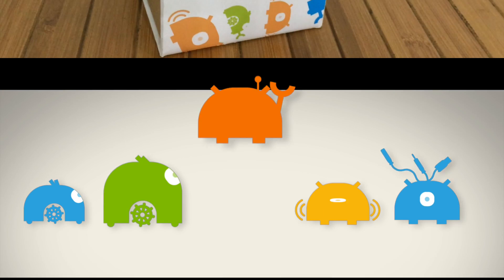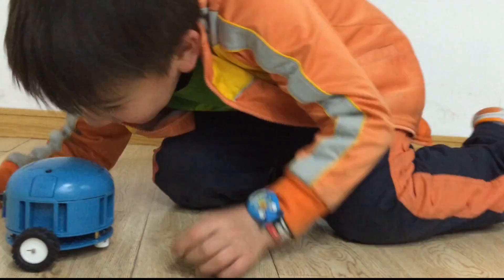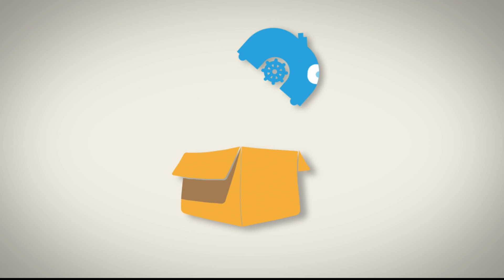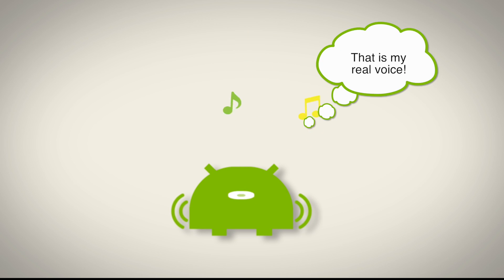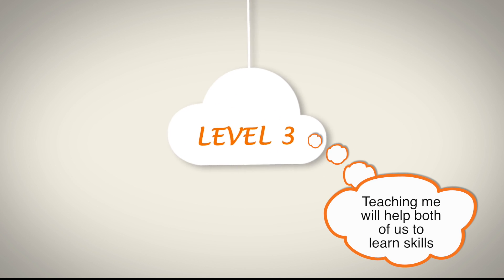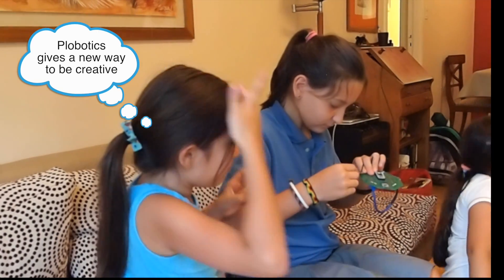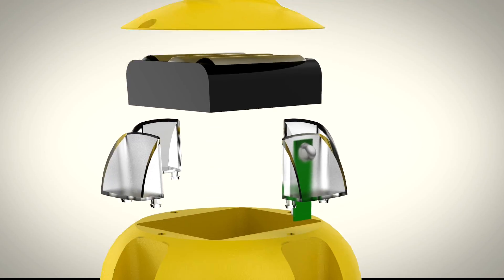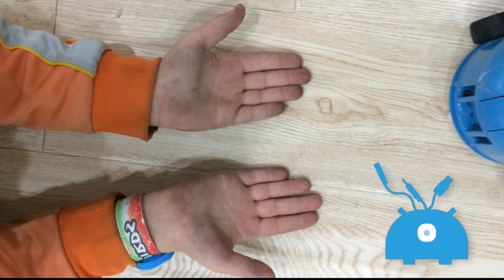Plobotics: play with robotics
Kickstarter pitch